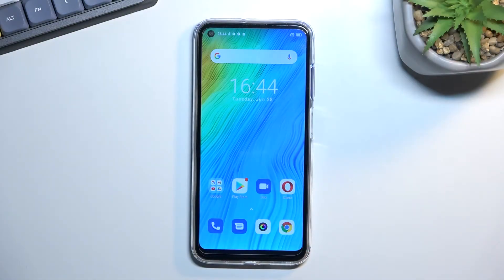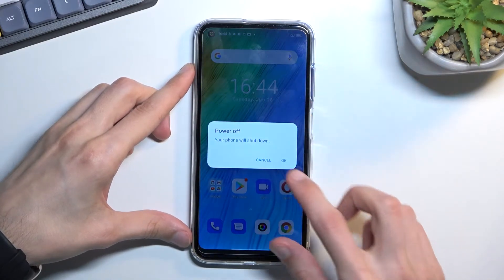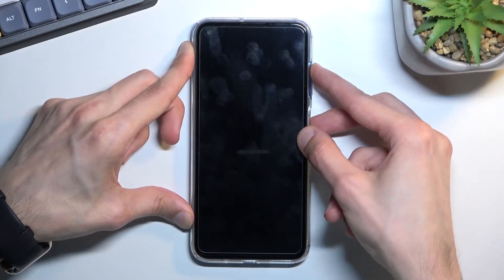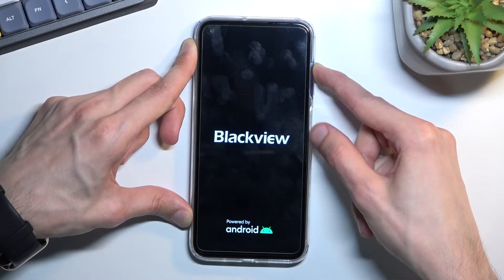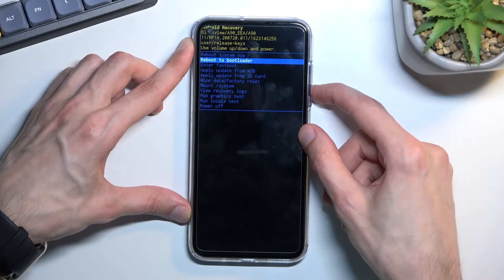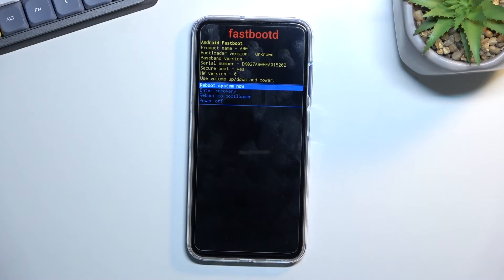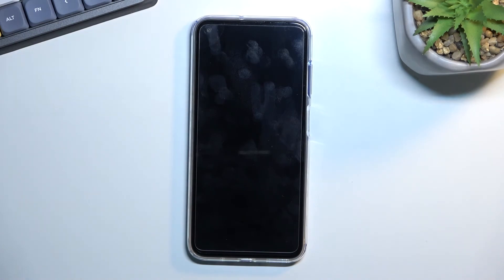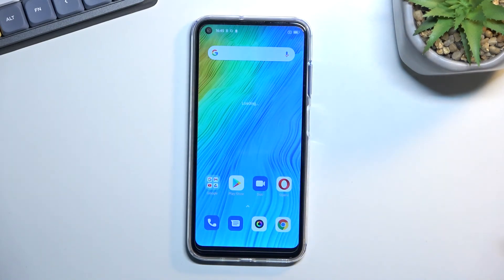BLACKVIEW A90 - How To Use Fastboot Mode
If you want to open Fastboot mode on Blackview A90, with this video you can learn how to do it. By following our Instructions video you'll see how to easily start Fastboot on Blackview A90. You can find more useful guides on our YouTube channel HardReset.Info! if you have any problem with any kind of device like Smartphone, Smartwatch, Headphones, Routers, Smart TV, etc... solution should be there!

Is there fastboot on Blackview A90 ?
How to open fastboot for Blackview A90 ?
How to start fastboot on Blackview A90 ?
How to use fastboot for Blackview A90 ?